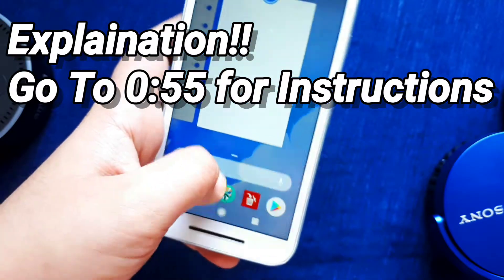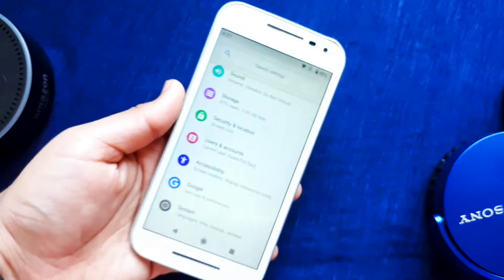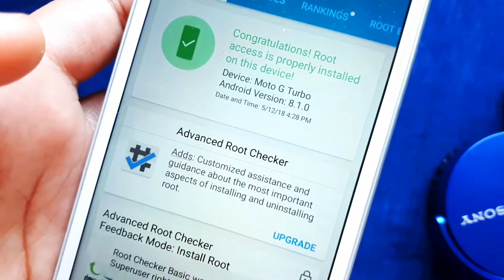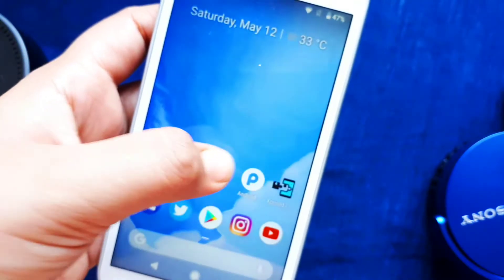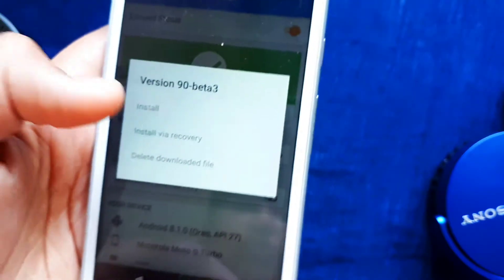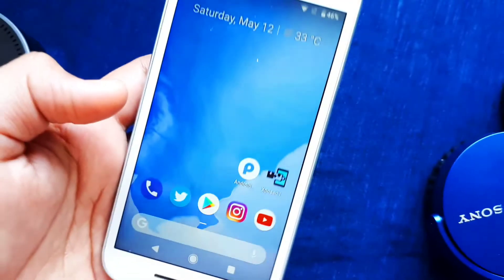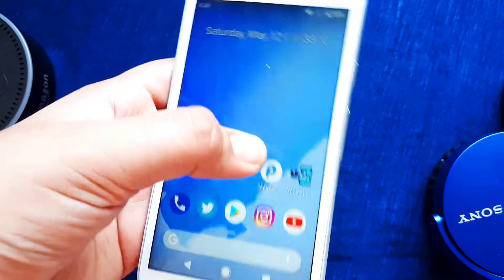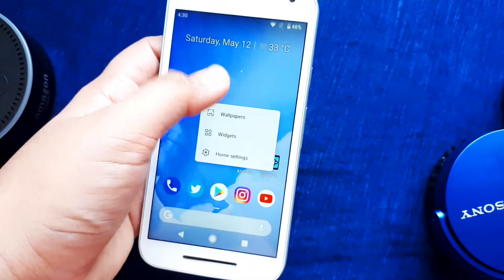Android P (BETA 2) Look and Feel on Any Android Easily [ROOT+XPOSED]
Original Android P Beta 2 Launcher

Here’s how you can easily get Android P features on older Android devices running Android Nougat and below. Through this post, you will be able to download Android P-ify Xposed module and install it on your device.

Google recently announced the Android P Developer Preview 2. The preview is only available for the Google Pixel users. The new Android version brings a ton of new changes to the system, some of them cosmetic, while others are internal. While it is hard to get the core software features, it is quite easy for users to imitate the visual look of Android P using third-party apps and mods. One such infamous mod that we already saw at the time of Android O dev preview, is the Android O-ify Xposed module. The developer has recently updated it to allow users to easily get Android P features on their device. Which means, enthusiasts who really adore the new looks and functionality can download and install Android P-ify Xposed moduleon their device.

Home » Tips » Download and Install Android P-ify Xposed Module (Android P Features)

Download and Install Android P-ify Xposed Module (Android P Features)

TIPS By Dhananjay on May 11, 2018

Google Markup App – Android P Screenshot Editing Tool [Download APK]Download Android P Launcher with Shaded Dock [APK]Get Android P Features using Android P-ify Xposed Module

Xposed Framework is a renowned mod for rooted Android users. It can be used a medium to easily modify your phone by installing dedicated modules. XDA member paphonb has created the Android N-ify and Android O-ify Xposed modules to get the latest features from the corresponding Android versions. The developer has recently updated his module series to support the latest version. It is meant for users who can’t get their hands on the developer preview or don’t want to install Android P, but still, want to enjoy the features.

Before you head to the instructions and install Android P-ify Xposed module on your device, have a look at the features that you’d get to enjoy after enabling it.

The module brings some major UI features to devices running Oreo, listed below.

Revamped Quick Settings designStatus bar clock on the leftForce Google dark theme when using static wallpapers (Android 8.1 Oreo only)New settings screen with the rounded search bar and colored iconsNew app transitions

That’s quite something for starters. As the development proceeds, more and more features will be added. Which means you’ll have a better chance to get Android P features on your device running Android Oreo.